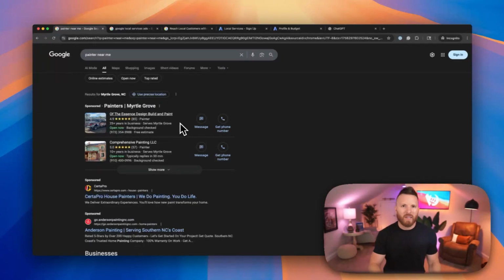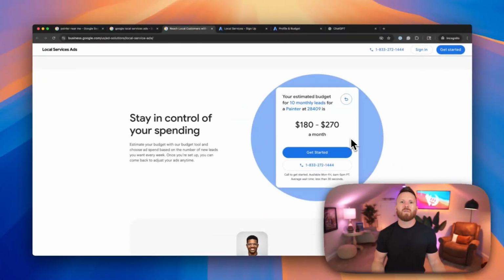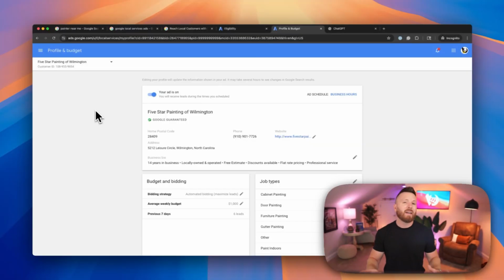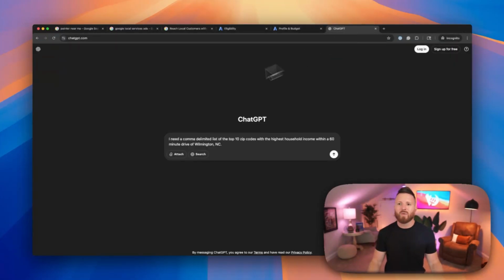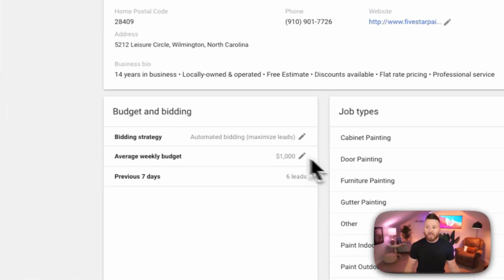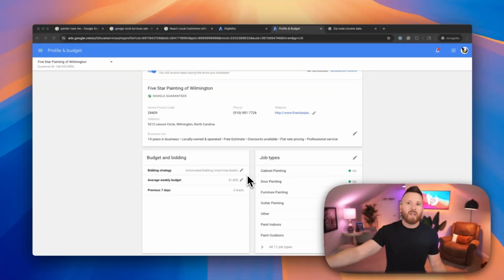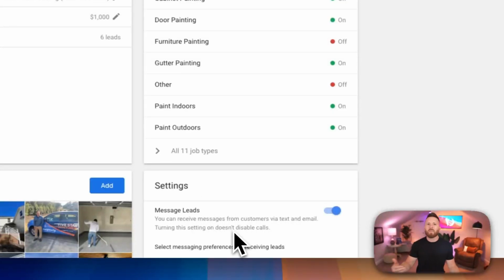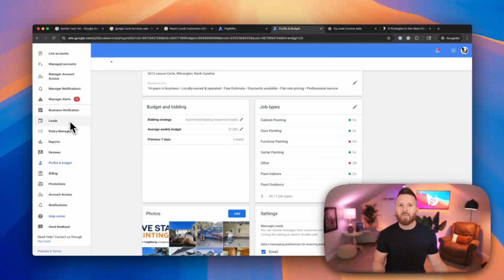$30-50 Painting Leads on Autopilot (LSA Setup)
Looking for $30-50 painting leads? You can find them on Google Local Services Ads: Complete setup, ranking secrets, and daily management that separates a Seven-Figure Painting Contractor from a Dan-in-a-Van.

If you're a Residential Painting Contractor not running LSAs, you're leaving money on the table while competitors 30 miles away are drowning in qualified leads. In this video, you'll get the only LSA breakdown you need, because it’s specific to you and your industry.

Real cost numbers (not Google's lowball BS), the ranking factors that control everything, profile setup that doesn't get rejected, and the daily moves that keep leads flowing while other painters get ghosted.

Most contractors set up LSAs, get crickets, and blame the platform. Wrong. Your profile's incomplete, your pickup rate is in the gutter, and Google's algorithm is actively punishing you for it. This video fixes all of that.

⏰ KEY CHAPTERS:
0:14 - Why Ignoring LSAs is Career Suicide for Residential Painters
1:01 - Google's Cost Calculator is a Lie—Here's the Real Number
2:05 - The Business Name Mistake That Kills Your Application
2:47 - AI Zip Code Targeting (Copy This ChatGPT Prompt)
3:55 - The Big 3 Ranking Factors That Control Everything
5:05 - Daily Management (This Ain't Set-It-And-Forget-It, Slick)

📊 YOU'LL LEARN:
* Why LSAs sit above PPC and charge per lead (not worthless clicks)
* The 1.5-2x multiplier that exposes Google's lowball estimates
* How Google's AI listens to your voicemail and demotes you for it
* Daily management moves that keep your profile ranked and leads flowing

🎯 NEXT STEP:
Grab the checklist. Set this up. Start capturing leads while your competitors are still Googling "how much do LSAs cost."

💬 Drop your LSA cost per lead and monthly volume below. Let's see who's actually winning.